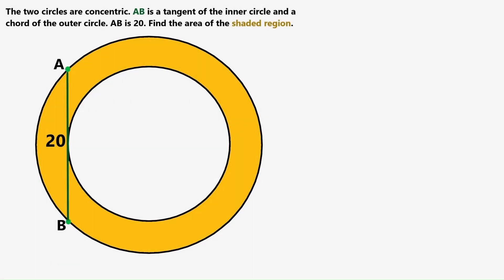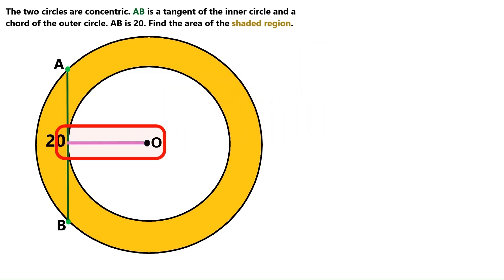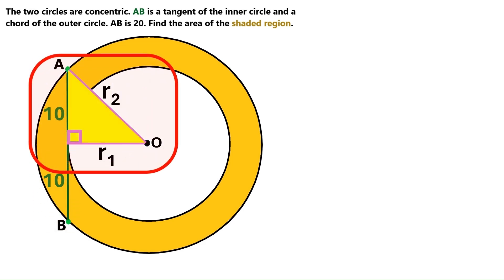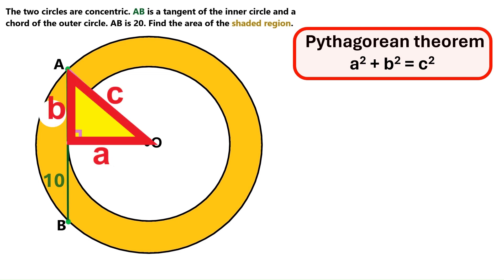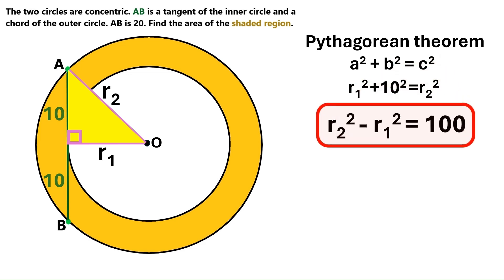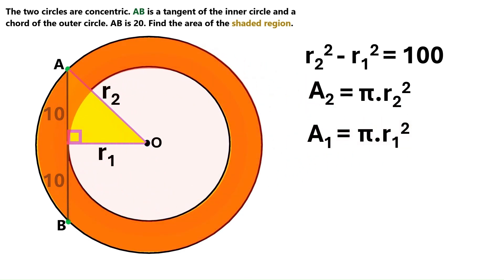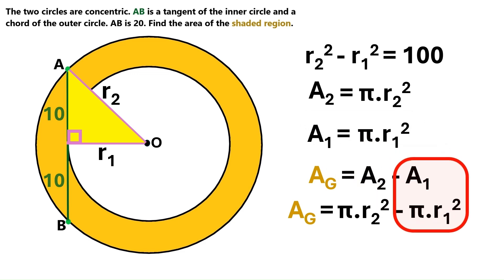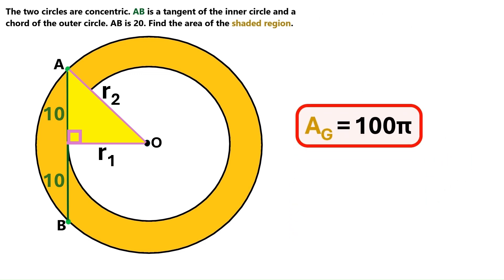Find the AREA challenge! One Circle In Another - Concentric Circles - Cool Geometry Problem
In this super-cool geometry question, we have two concentric circles, one inside the other and we want to find the area between the circles. This geometry problem has a medium level of difficulty, so it is neither too easy nor too hard. That makes it quite useful for developing your skills in finding the area of the shaded region type of questions. You can try solving this on your own. Here is a clue for you. You need to use the Pythagorean theorem. Of course, you need to find at least one right triangle for that because the Pythagorean theorem works only with right triangles. If you cannot solve it yourself, no need to worry because I am going to show you how to do it in three minutes. I hope you enjoy the video and have a nice time watching it!